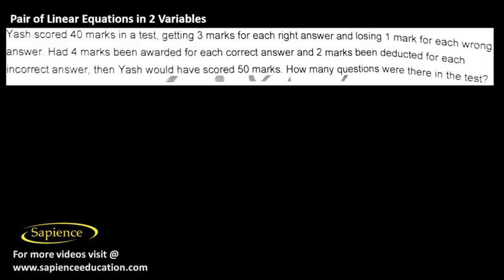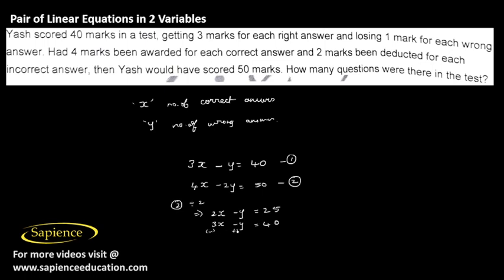class 10 Mathematics | Pair of Linear Equations in 2 Variables | Practice Questions | Q97